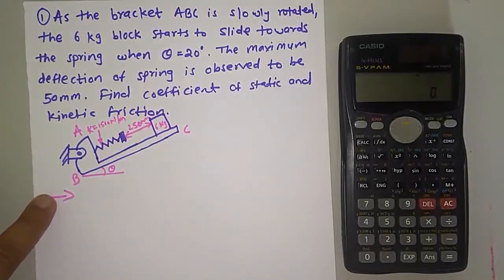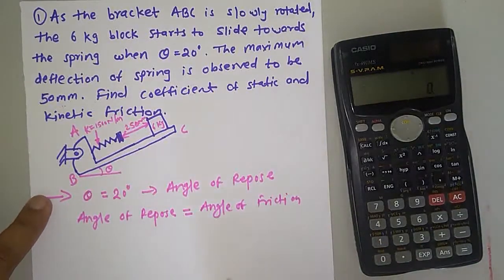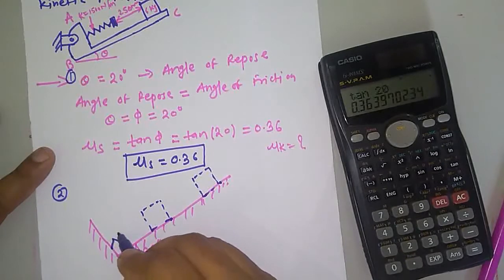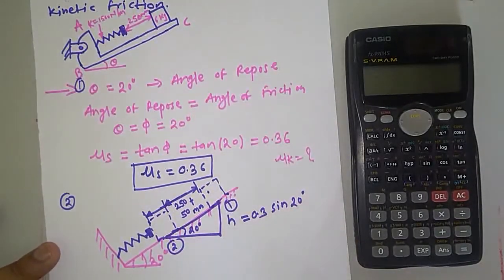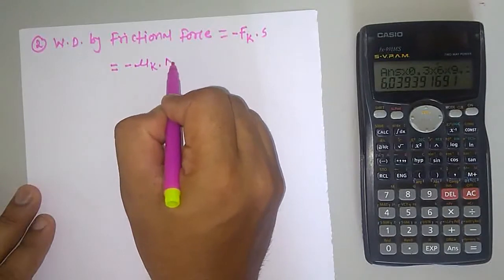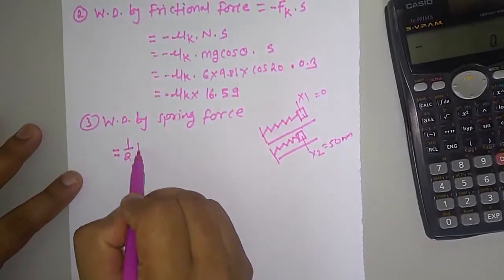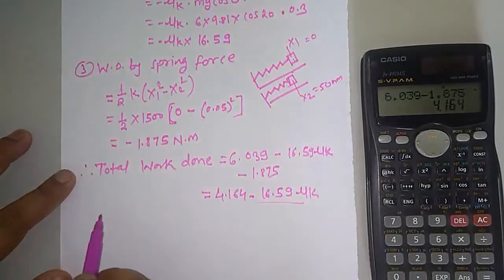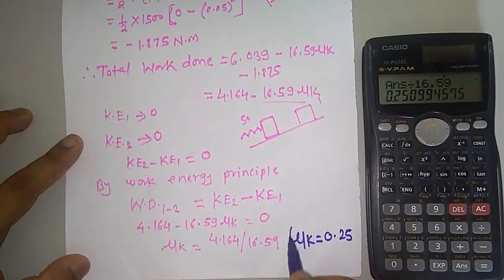Work Energy Principle Problem 1